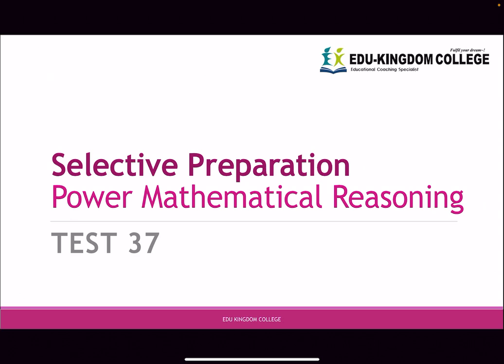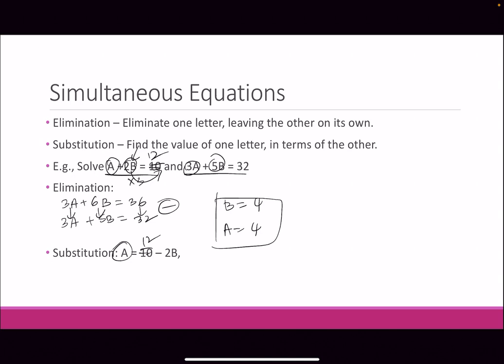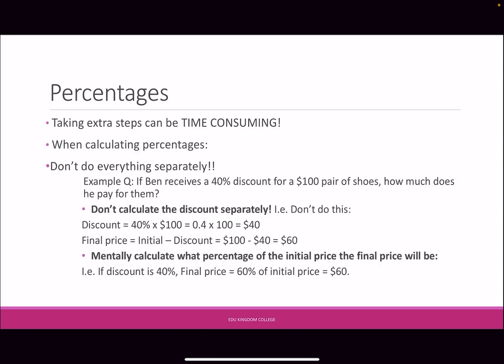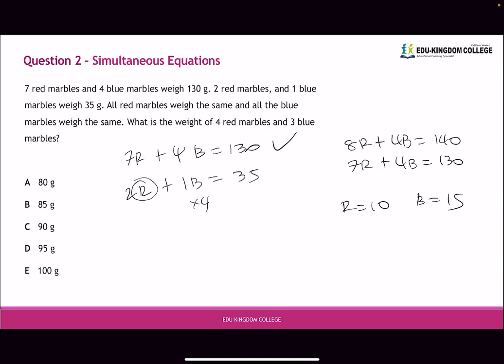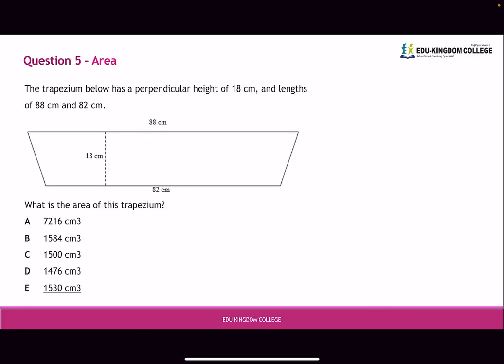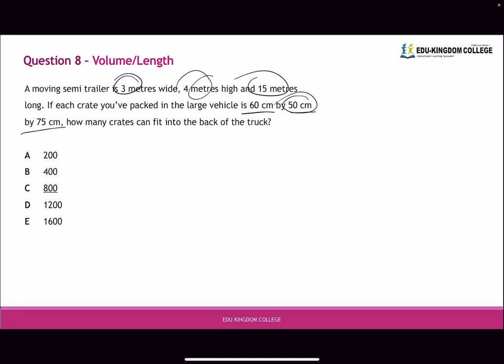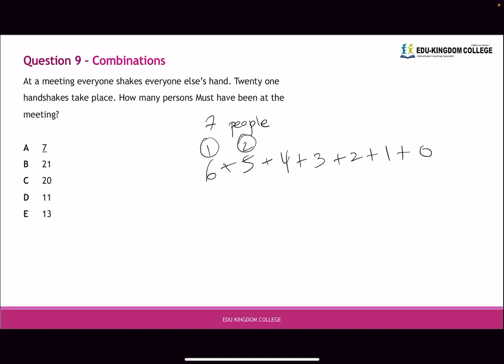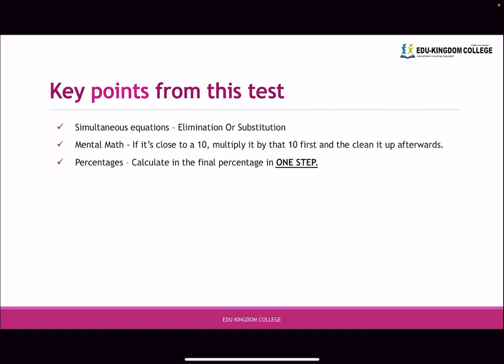Edu Kingdom College Selective Mathematical Reasoning 37 Video